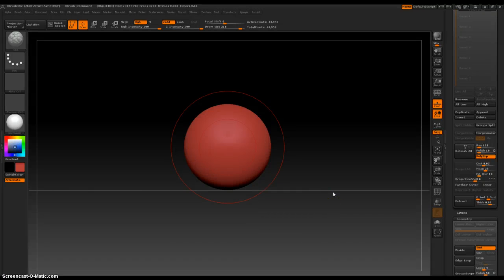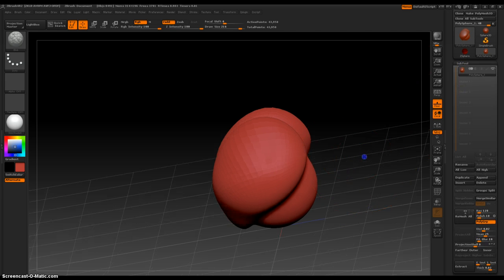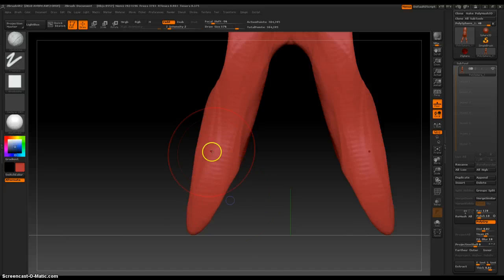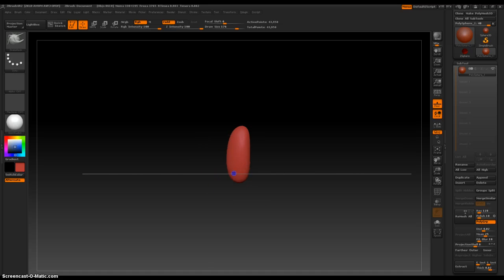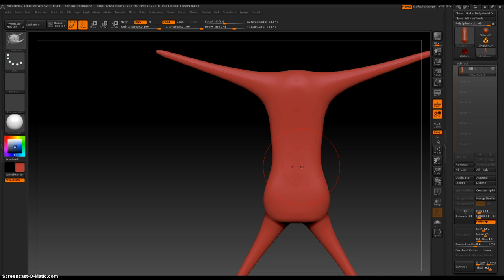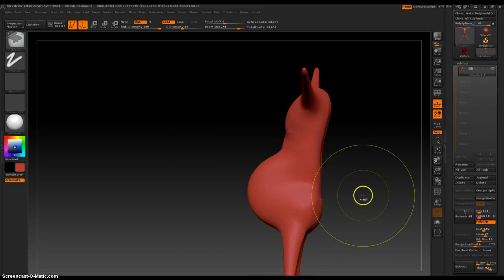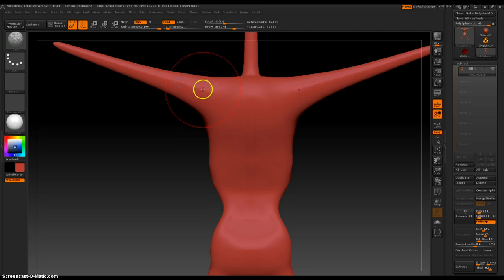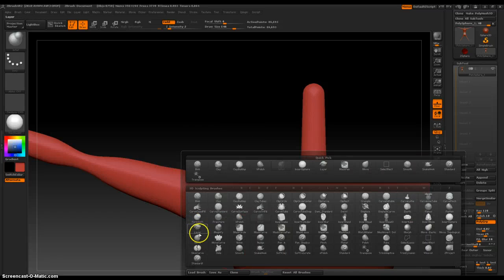Zbrush 4 R2b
I am so excited for Zbrush 4 R2b that I am trying to make a character that I can use for the next update to Zbrush in a few days.